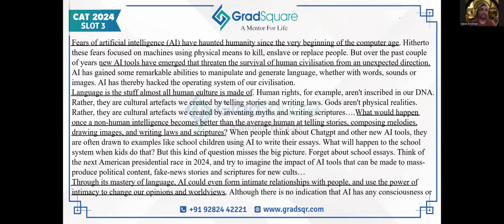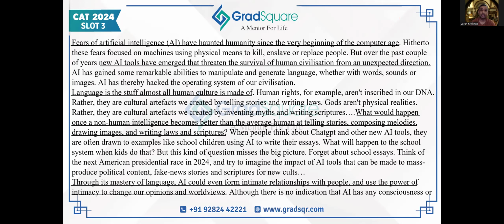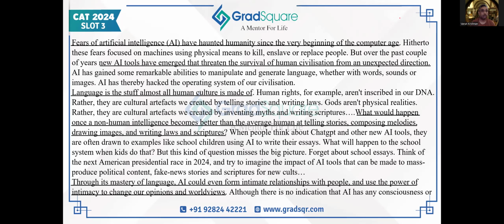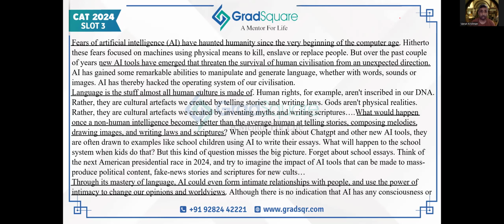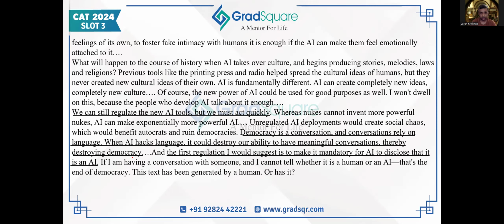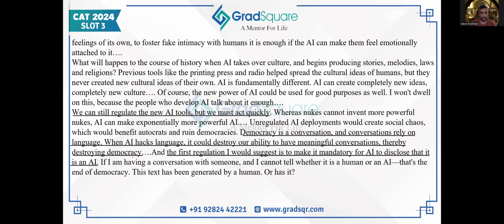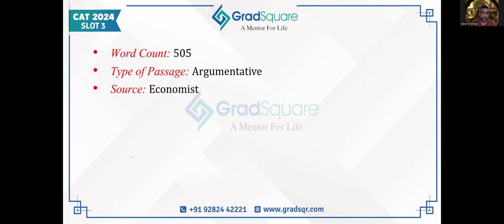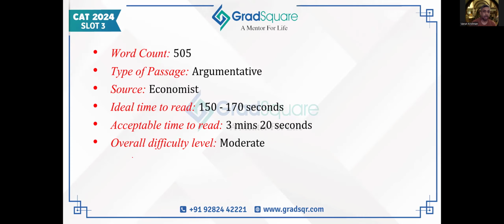CAT 2024 - VARC Slot 3 - Reading the Passage - 2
In this video, GradSquare mentor Mr. Varun Krishnan breaks down the VARC Passage from CAT 2024 Slot 3 step-by-step.
Learn the right reading strategy, question-solving techniques, and how to approach RCs efficiently under exam pressure. Whether you’re targeting IIMs or other top B-Schools, this detailed explanation will help you boost accuracy and comprehension in the VARC section.

👉 Watch till the end for expert tips on how to manage time and avoid common VARC mistakes.

📚 More from GradSquare:
CAT 2024 Slot 2 & 3 Solutions
DILR & Quant Analysis Videos
Expert-led Live Sessions